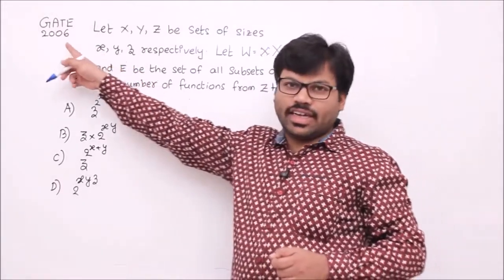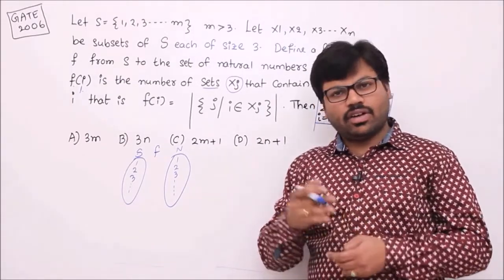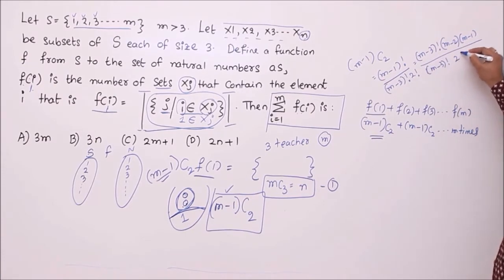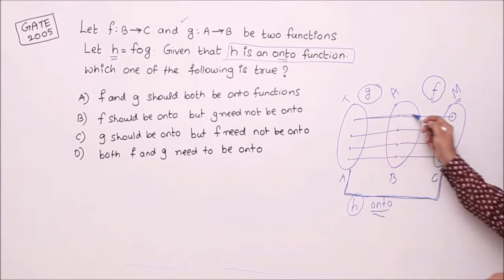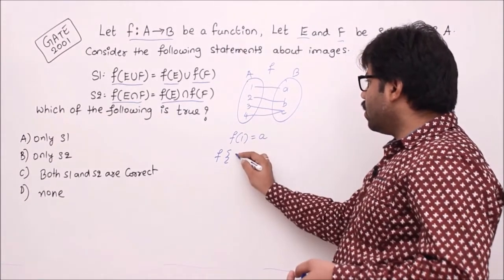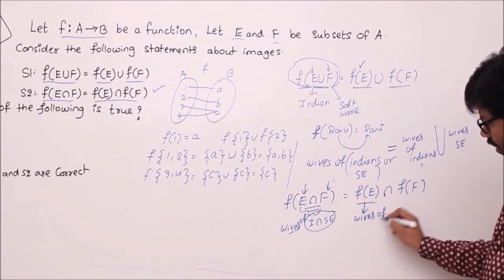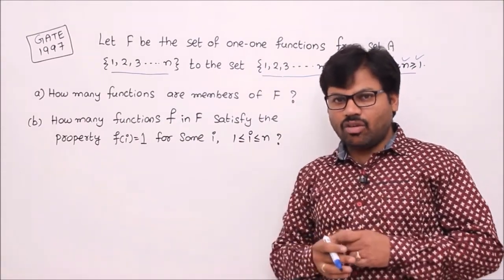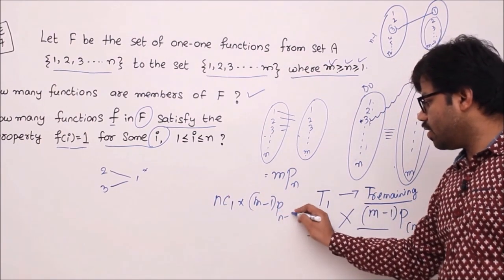DM-25-Functions Gate Questions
this video contains gate questions related to functions